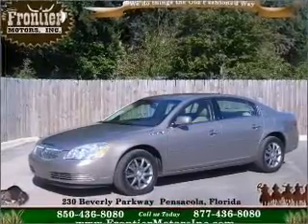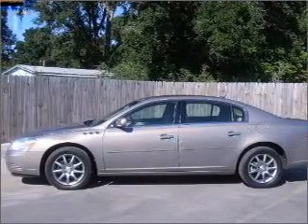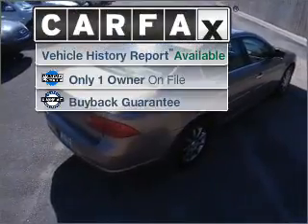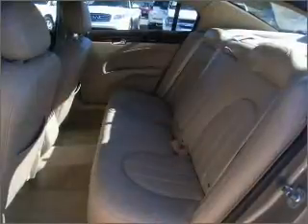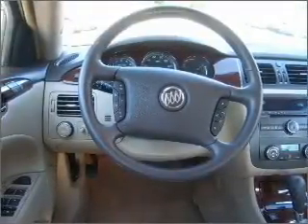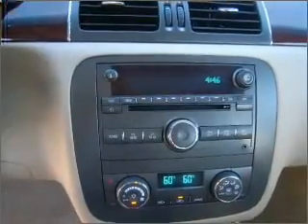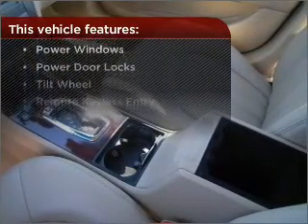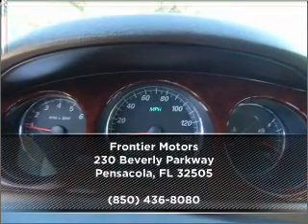2007 Buick Lucerne in Pensacola, FL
Frontier Motors
2007 Buick Lucerne

Mileage:18344